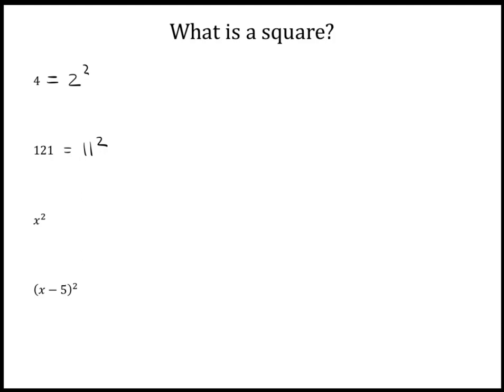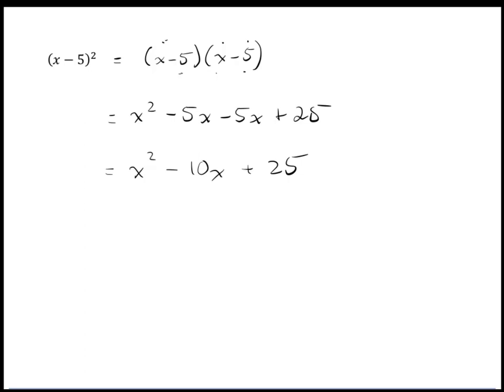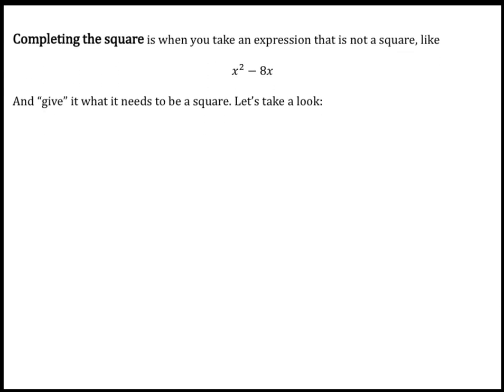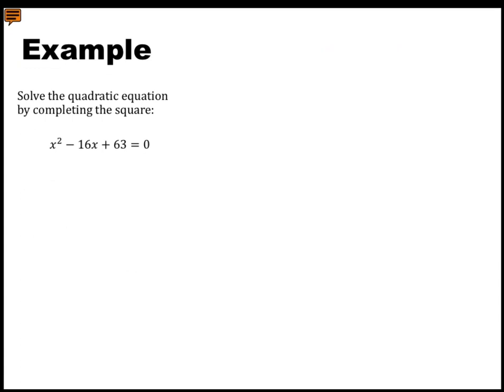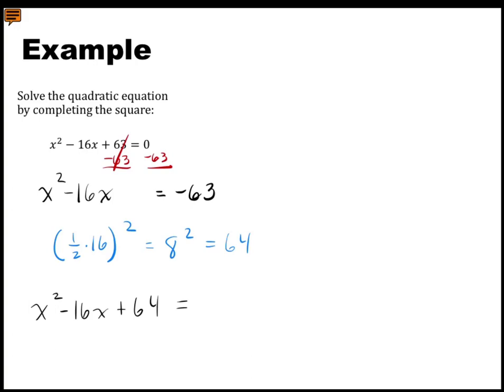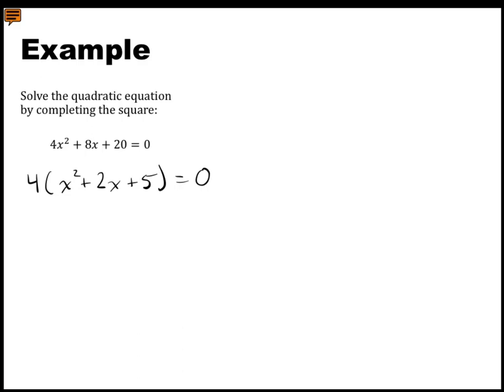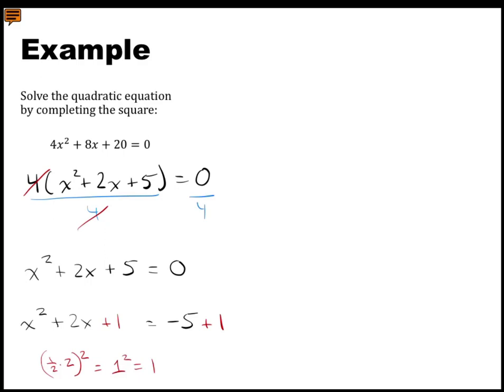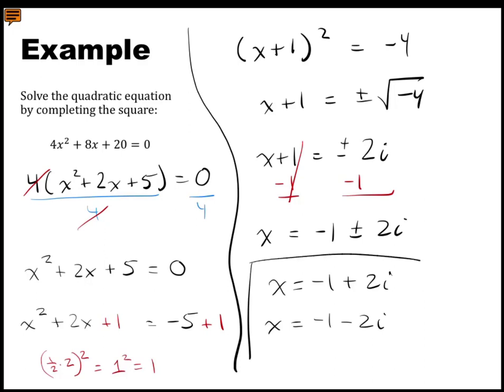Completing the Square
What is completing the square with two examples.